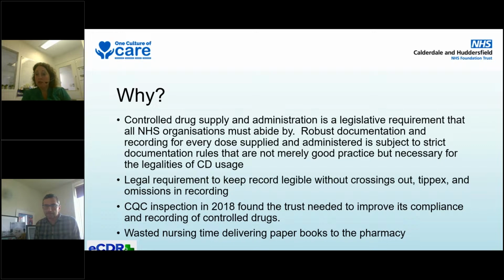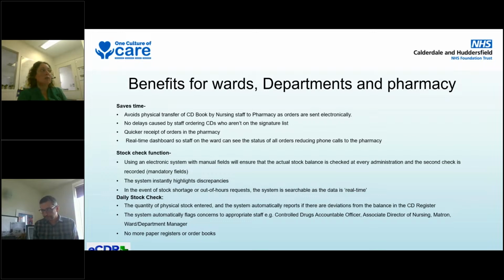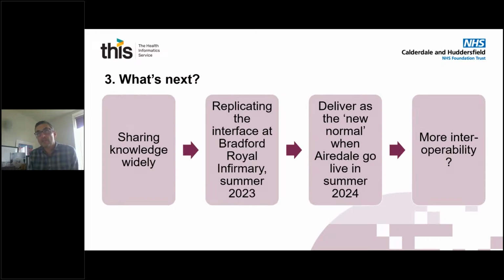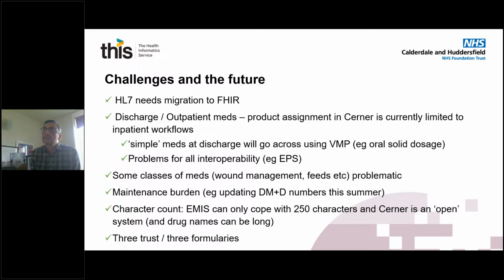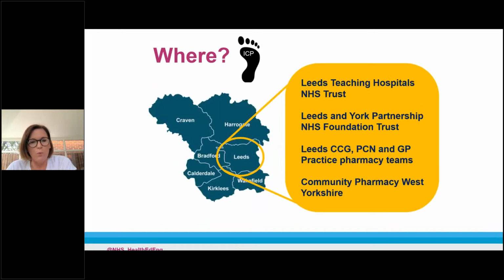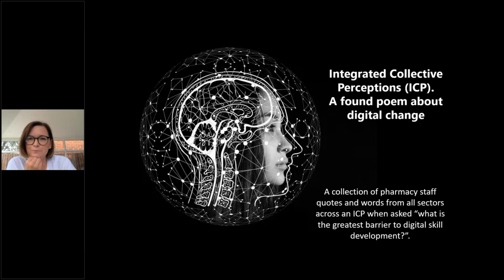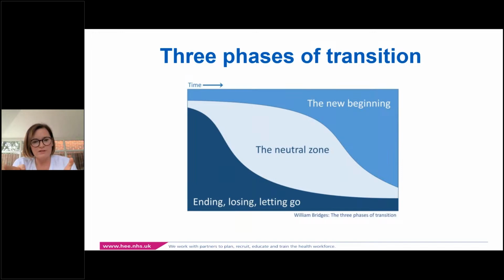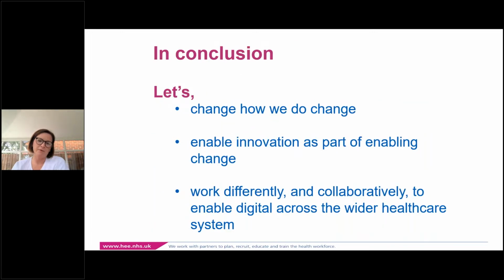ePrescribing Masterclass - 12 July 2023 (1pm - 2pm)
The ePrescribing masterclass series consists of a monthly webinar where NHS organisations can share their learning and experiences on digital transformation and enabling Trusts to follow in their footsteps as quickly and effectively as possible. The sessions are designed to accelerate digital transformation, reduce unwarranted variation, and deliver quality improvements in patient safety, clinical outcomes, and service user experience. It is also an opportunity for people to present at a national level.

Join us for this one hour session to hear from:

Cassie Cordner, Lead Pharmacist for EPR and Medication Safety, Liverpool Heart and Chest Hospital NHS Foundation Trust presenting on Closed Loop Experience

Suzanne Cooper, Principal Pharmacist Medicines Governance and Medication Safety Officer, Pharmacy Department., Russells Hall Hospital, The Dudley Group NHS Foundation Trust will be discussing In-house Solutions to Medication Safety Issues.

The Academic Health Science Network for the North East and North Cumbria (AHSN NENC) is proud to support innovation in all its forms within the NHS and Social Care.